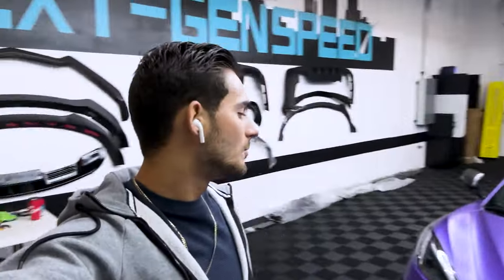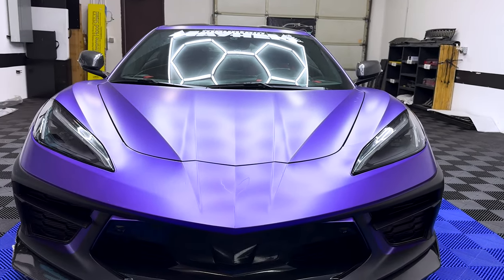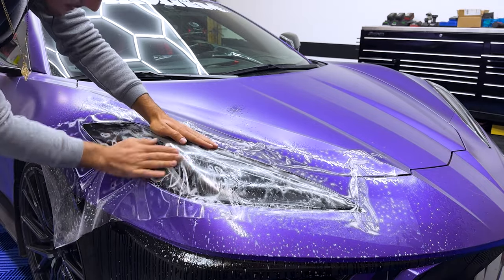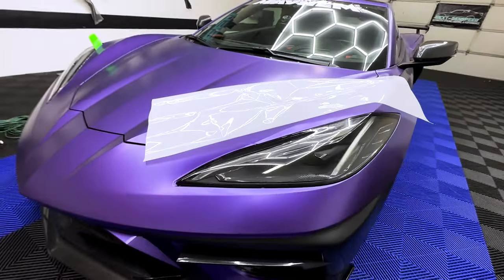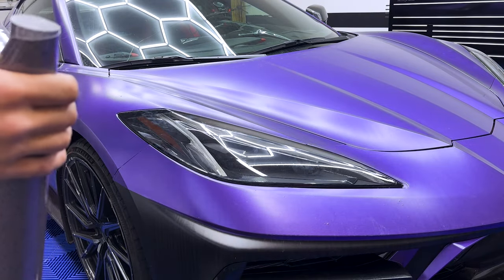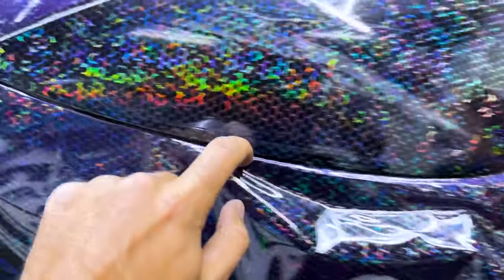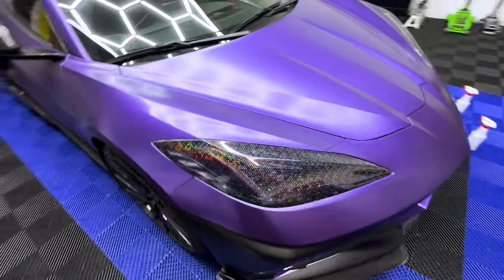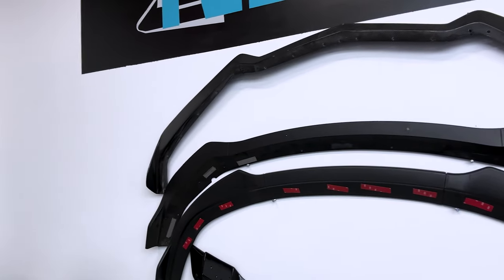C8 Corvette Headlight PPF / Hex Color Shift Tint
Added some much needed Headlight Protection Film onto my 2020 C8 Corvette along with a nice, unique Hex Color Shift Tint for a nice appearence!

▶Automotive Styling, Lighting, Performance, & More!